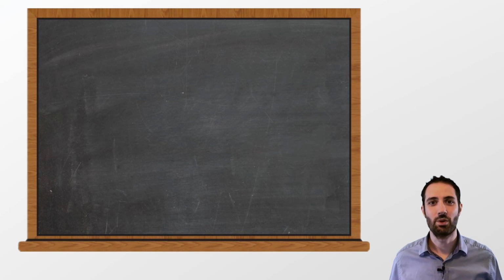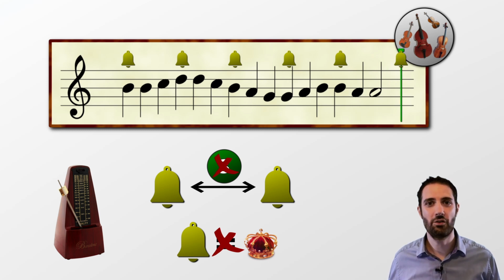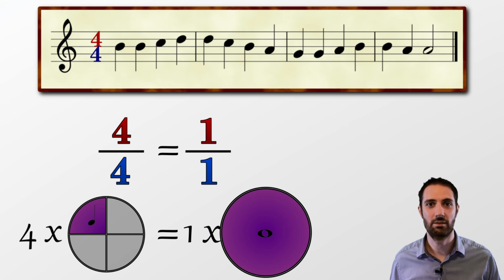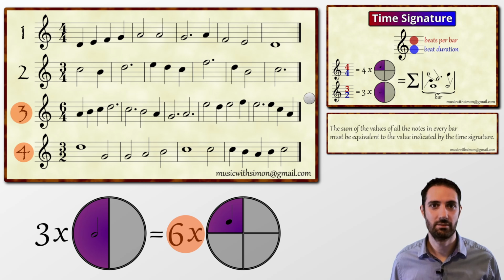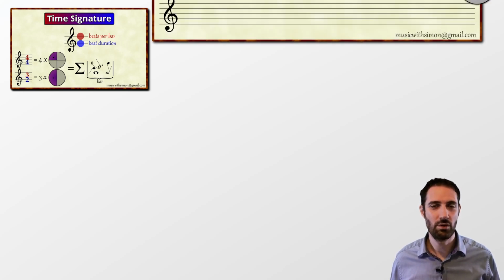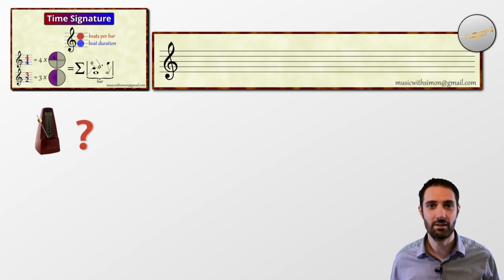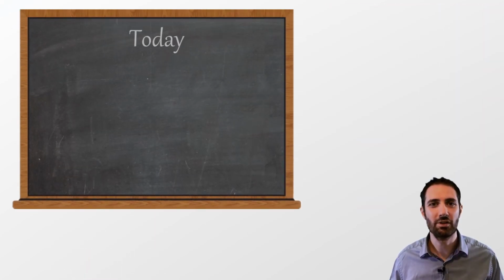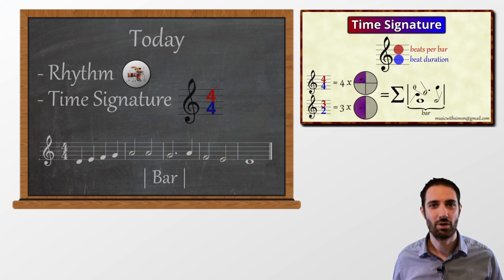Music Lesson 4: Rhythm and Time Signature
In this lesson we will talk about rhythm in music, how to recognise it and represent it using music notation. With the content of this lesson, recognising the duration of the notes and the structure of a piece of music will become much easier!